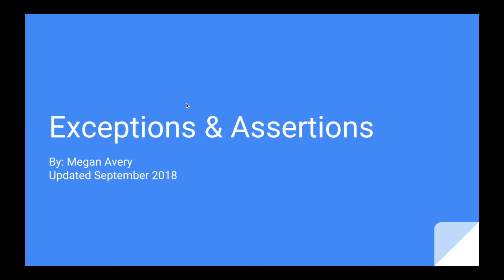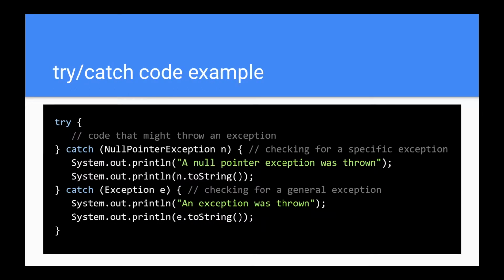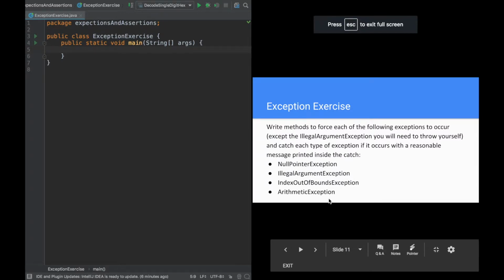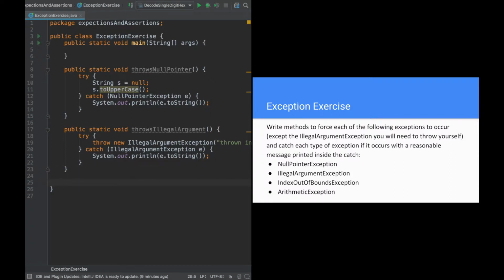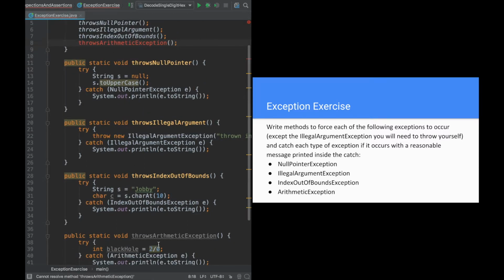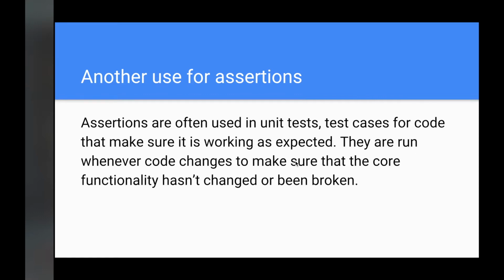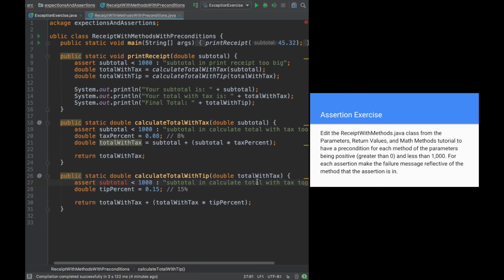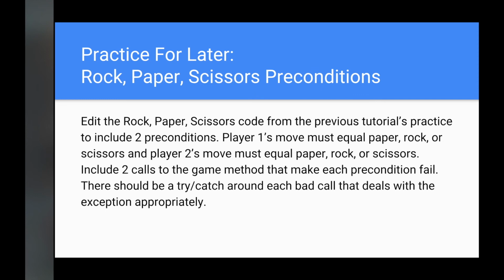Exceptions and Assertions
This tutorial covers exceptions and assertions in Java.